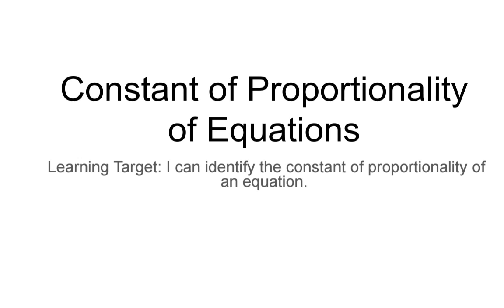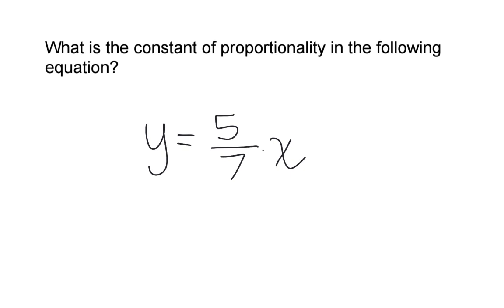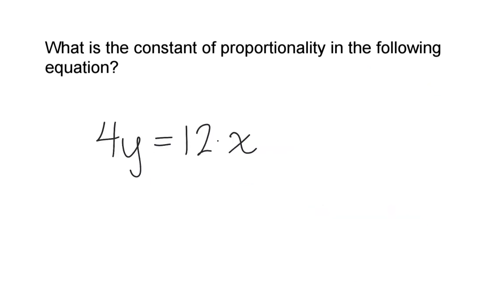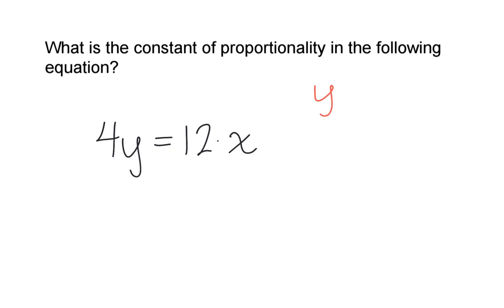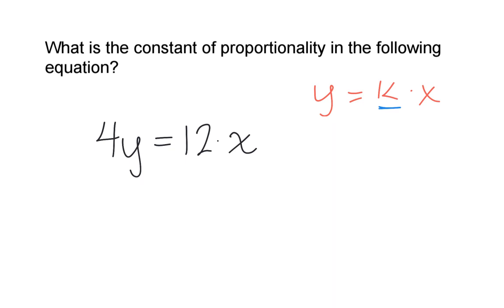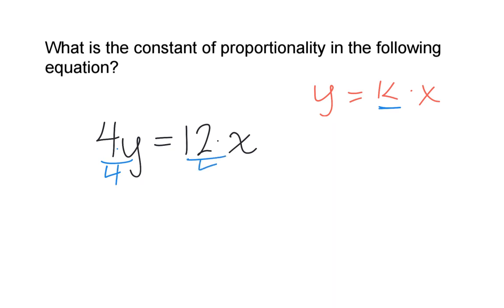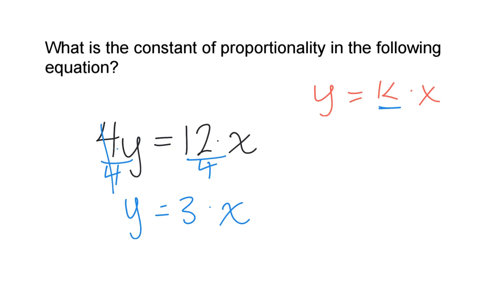Constant of Proportionality Equations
This video of Ms. Jacobson's shows how to find the constant of proportional from an equation.